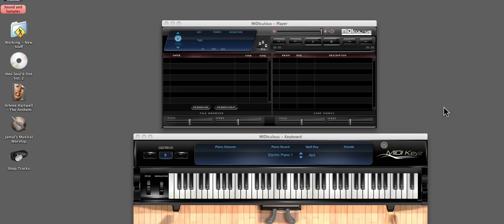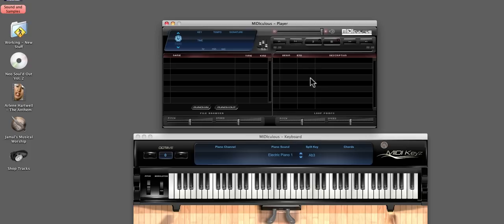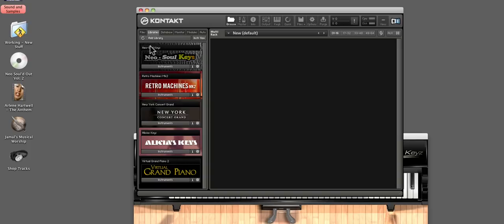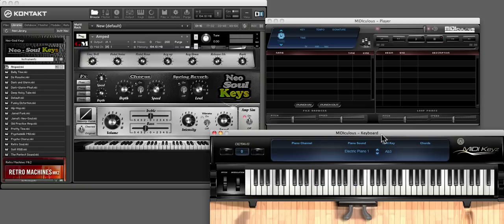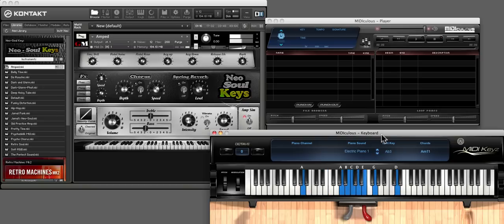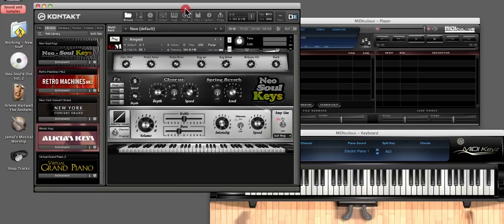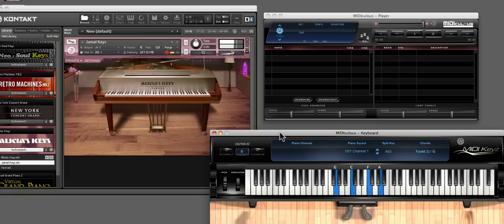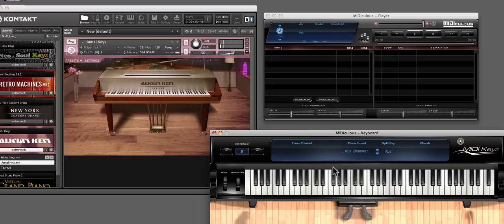MIDIculous Music Instructional Learning Software :: Using VSTs